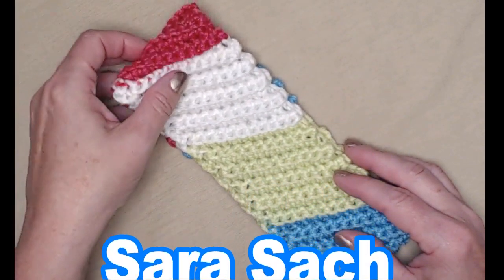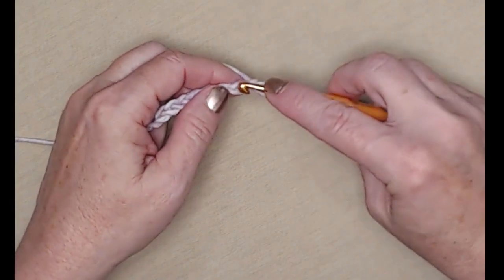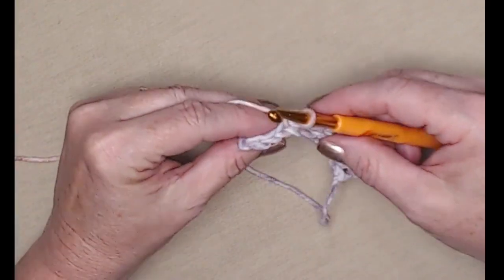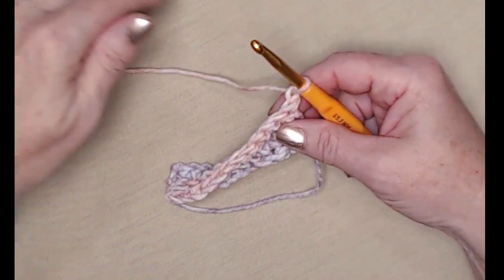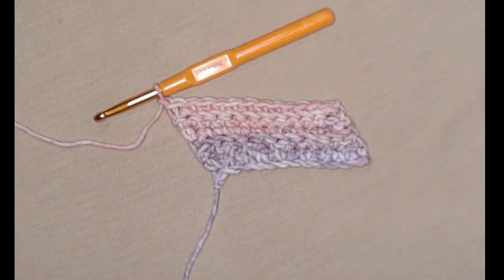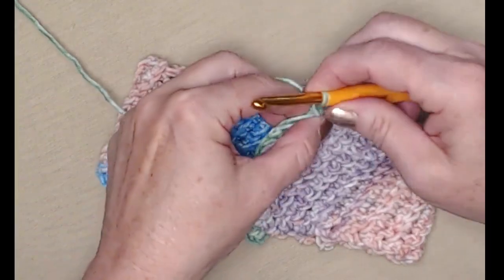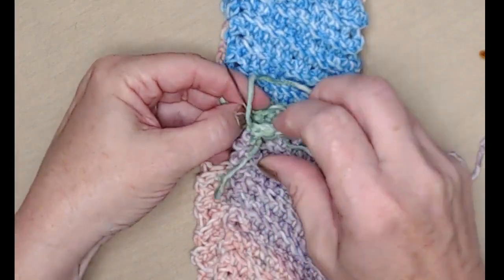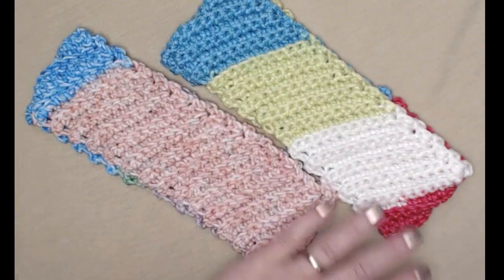The Slanted headband Crochet Pattern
Learn To Crochet the super easy and fun Slanted Headband. Use any yarn fiber you like and any colorway, as well. We have up dated The precious pattern and Video.